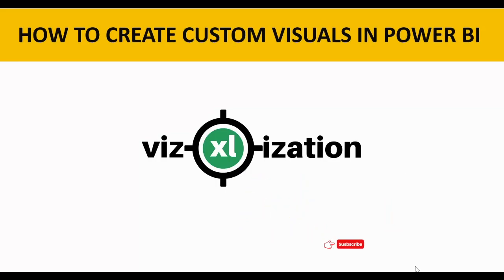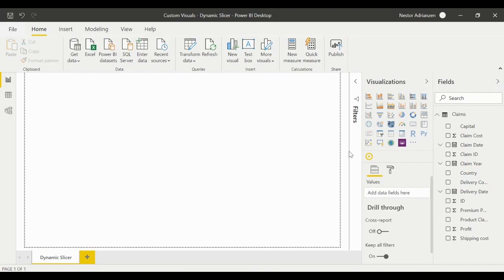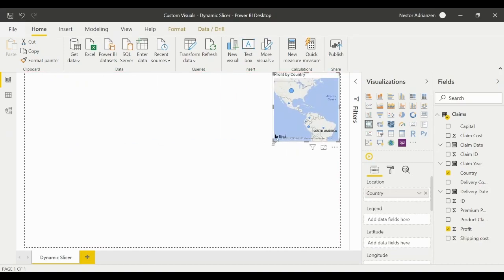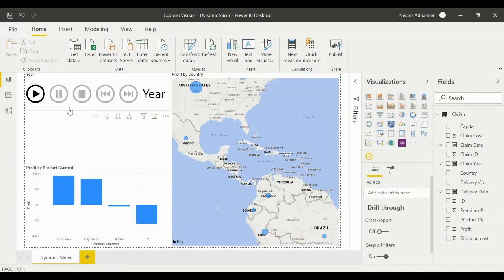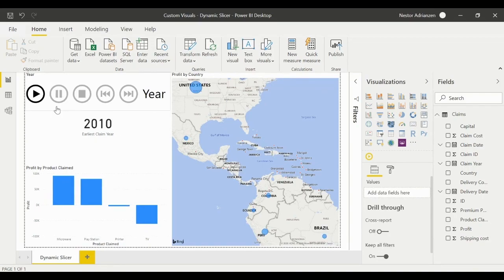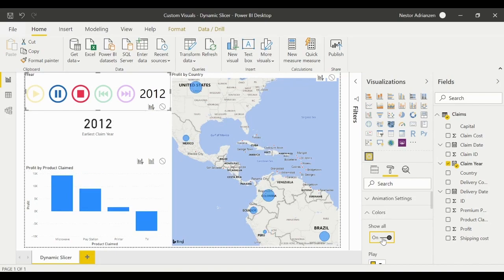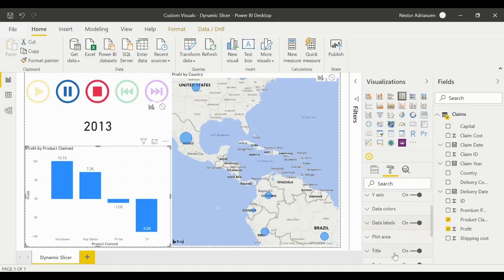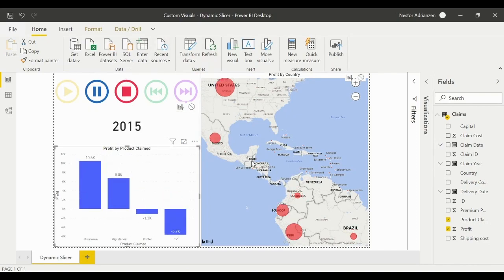How to Create Power BI Custom Visuals [Play Axis]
In this tutorial, we will learn how to create custom visuals in Power BI. We will create a dynamic visualization by using a dynamic slicer. As a result, we will have a complete dynamic visualization.

See the content below:
- 0:31 Content
- 1:54 Import a dynamic slicer from the AppSource
- 3:47 Insert visuals in the report area
- 8:15 Edit dynamic slicer

Trick
- 6:23 Edit interactions